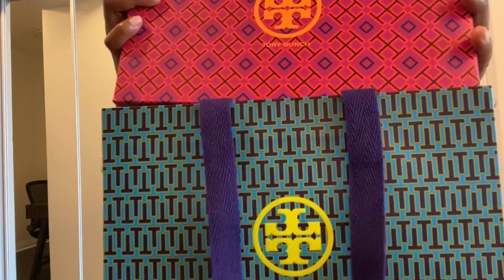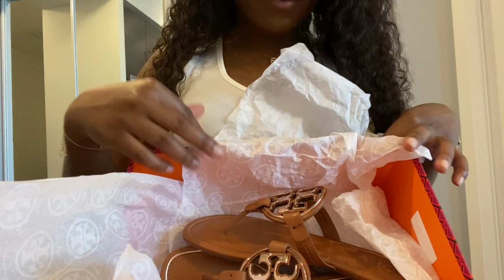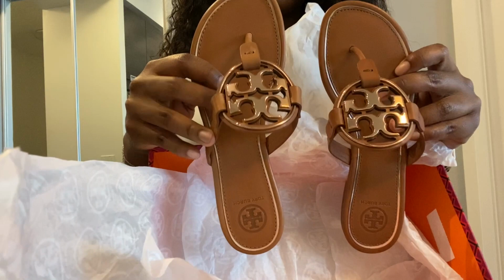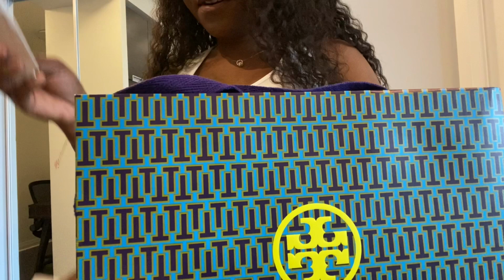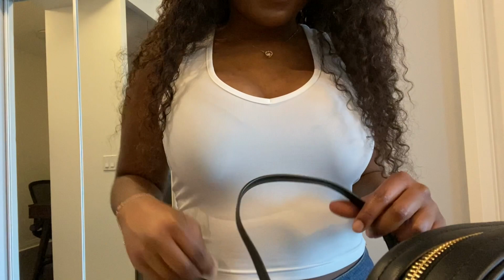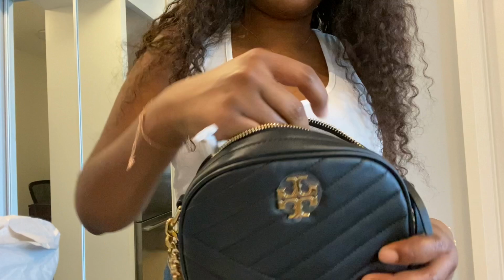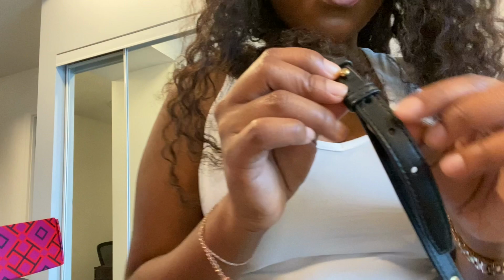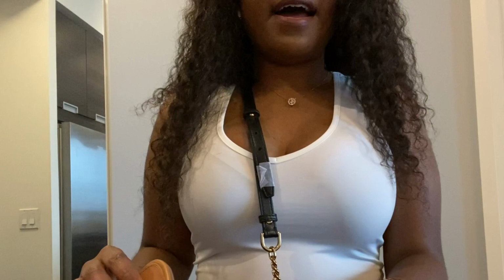Tory Burch Store Tour|Tory Burch Metal Miller Sandals Unboxing| Tory Burch Small Camera Bag Unboxing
Thanks for stopping by my channel! Hope you enjoyed this unboxing and this helped you to decide if you should get the items in this video!

Thumbnail PicsArt